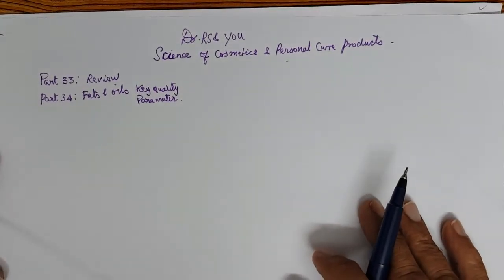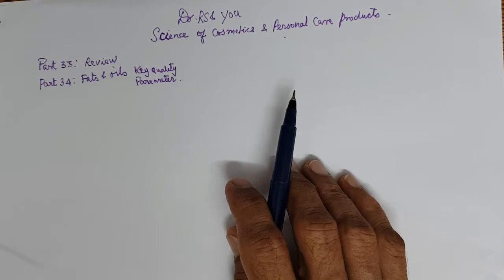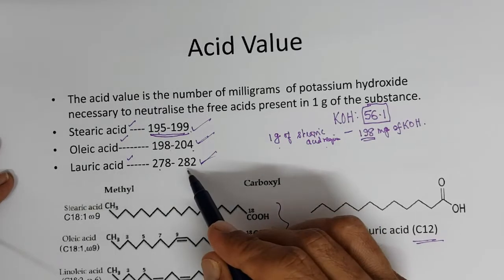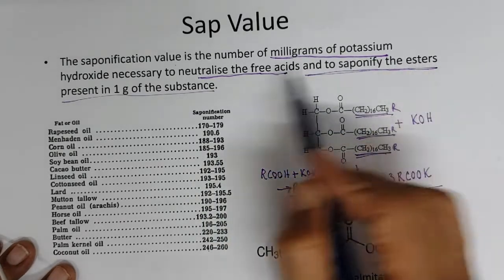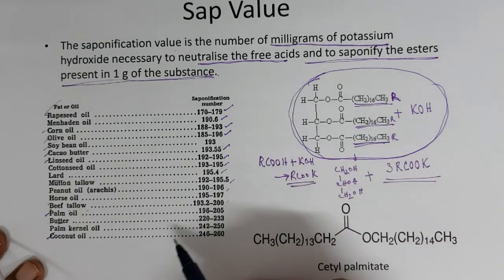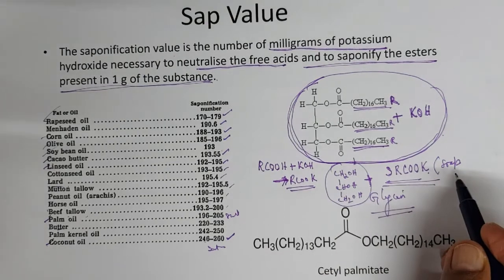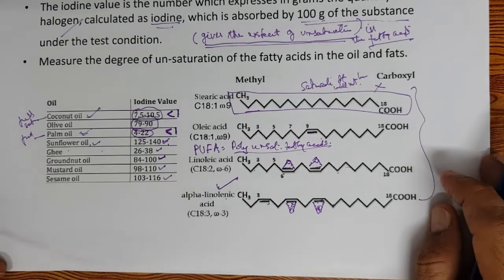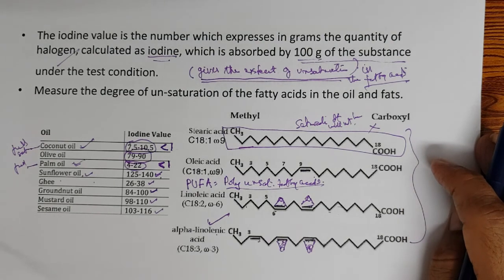Part 34 Fats & oils- key quality parameter- Science of cosmetics and personal care products